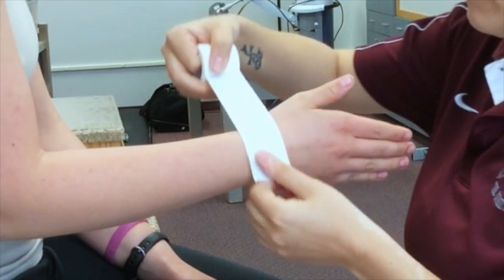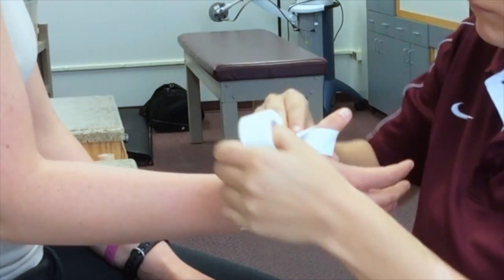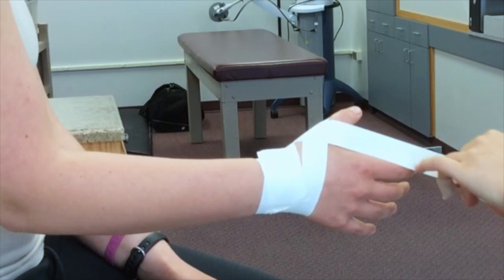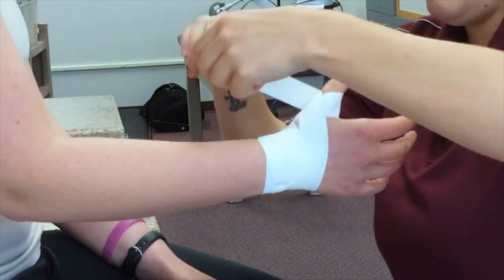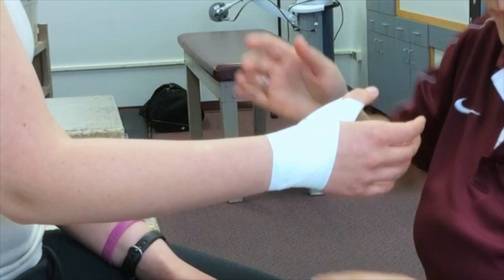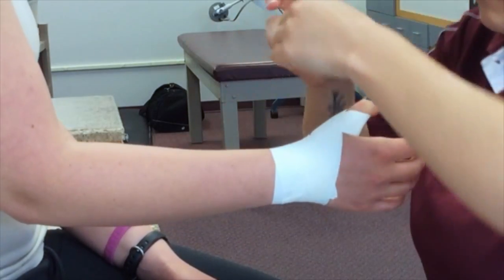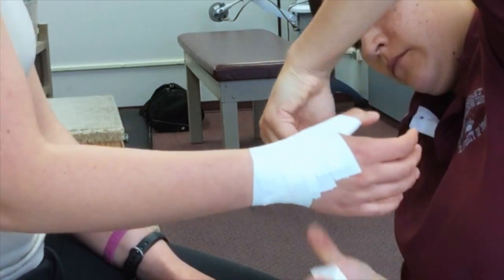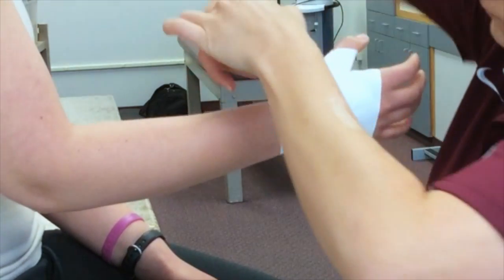Thumb with C-Strips Tape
This video is about Thumb with C-Strips Tape